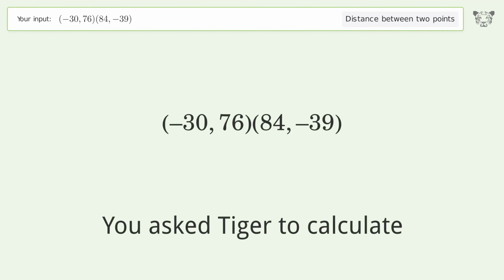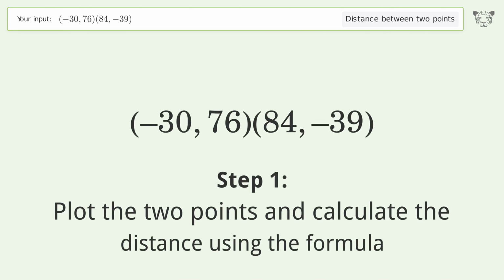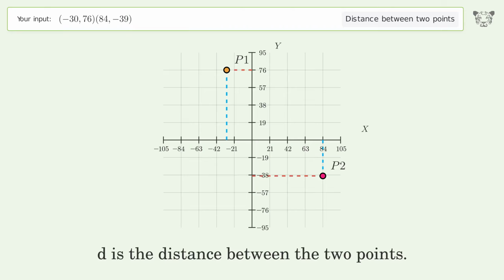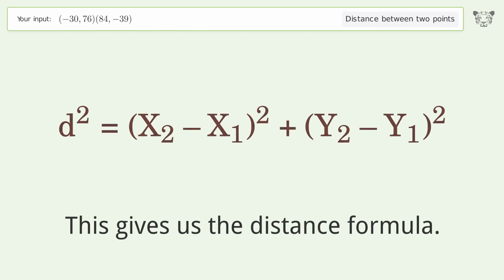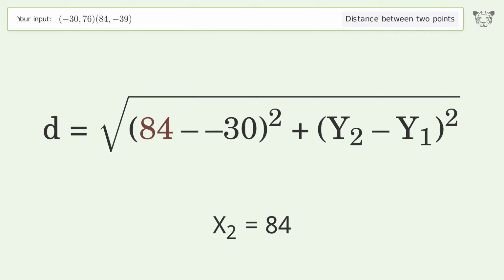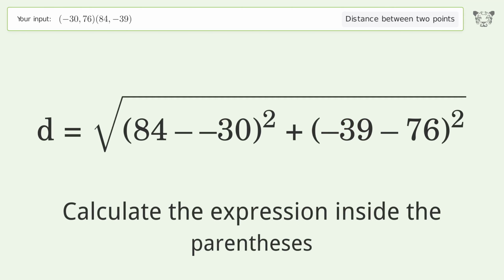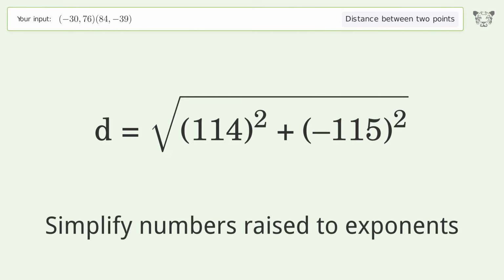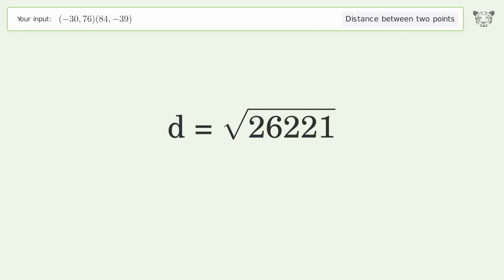Find the distance between two points p1 (-30,76) and p2 (84,-39): Step-by-Step Video Solution